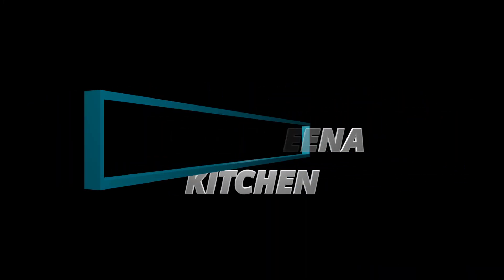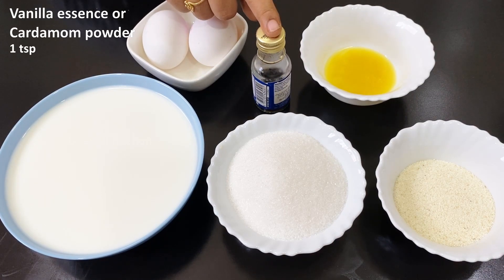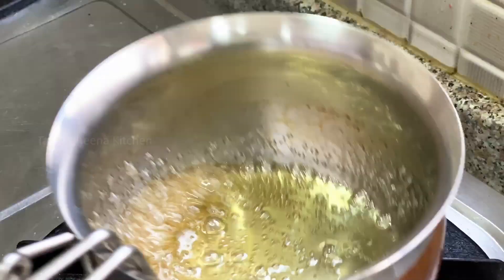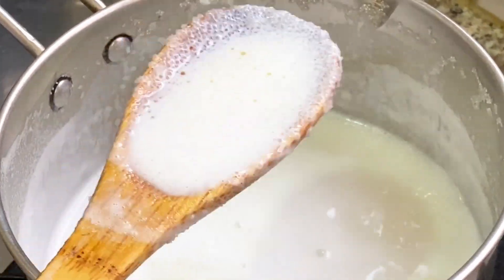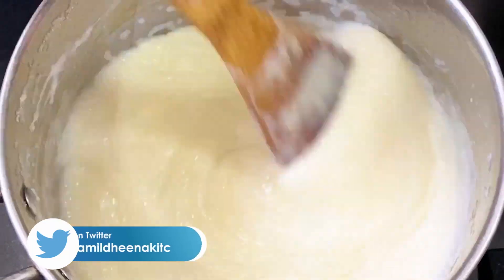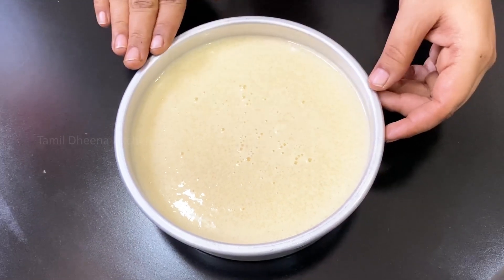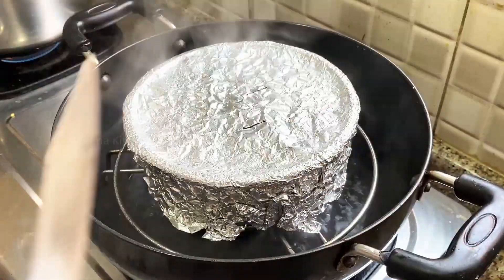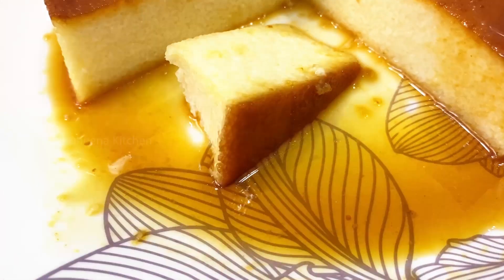Rava Pudding recipe in Tamil Dheena Kitchen | ரவை புட்டிங்| Caramel Rava pudding without oven 5 min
Hello friends in this video we are going to see how to make Caramel Rava Pudding. You can make this Rava Pudding with simple ingredients in your kitchen . This will be a tasty and  healthy food. Try this recipe in your home and give your comments below

Ingredients:

         2 cup            -        Milk
         3/4 cup        -        Sugar
         1/4 cup        -        Rava
         2 tsp             -        Ghee
         2                   -         Eggs or custard powder
         1 tsp            -         Vanilla essence or cardamom powder
         2 tbsp          -         Water